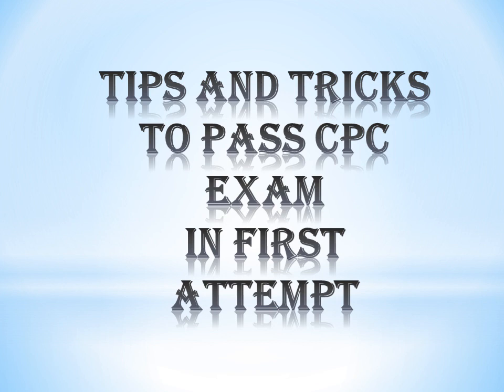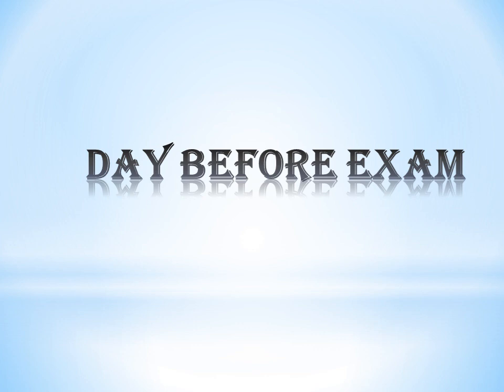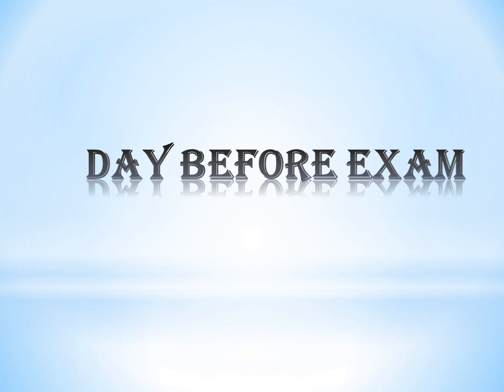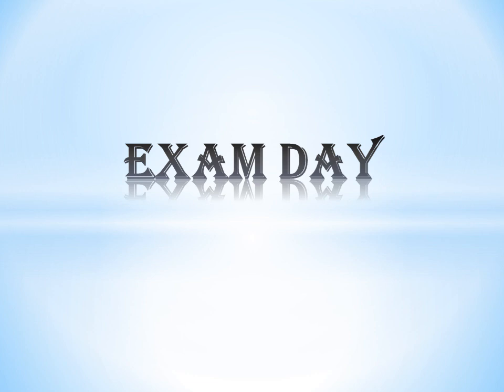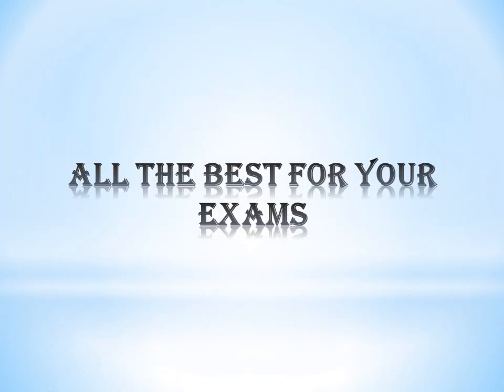CPC EXAM PREPARATION TIPS, ENGLISH, MEDICAL CODING EXAM